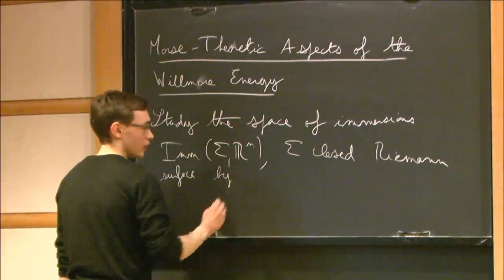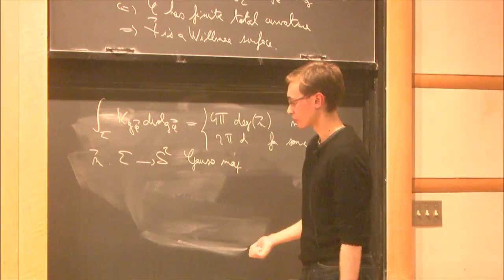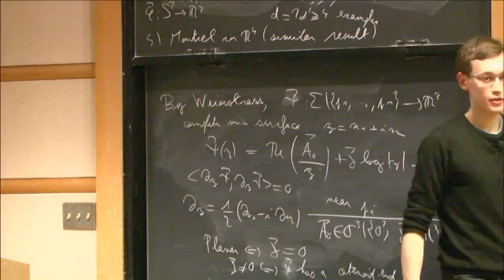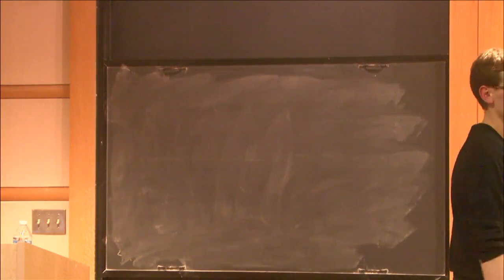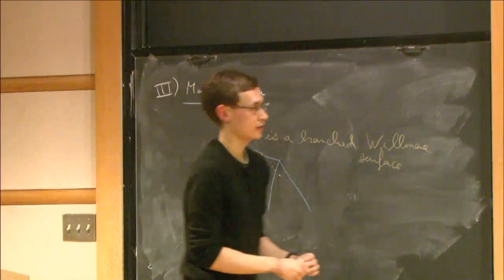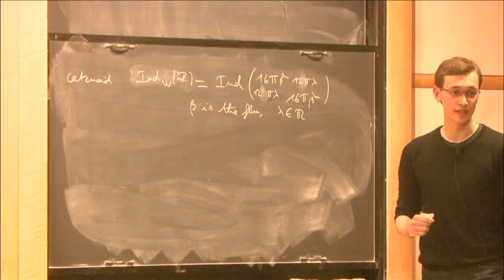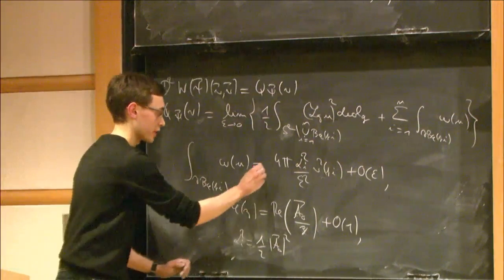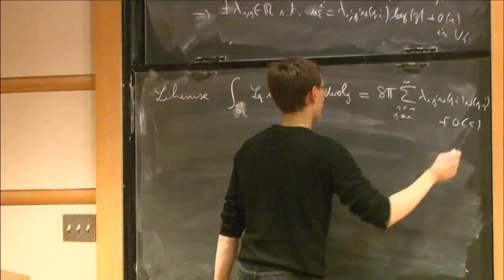Morse-Theoretic Aspects of the Willmore Energy - Alexis Michelat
Topic: Morse-Theoretic Aspects of the Willmore Energy
Speaker: Alexis Michelat
Date: November 13, 2018